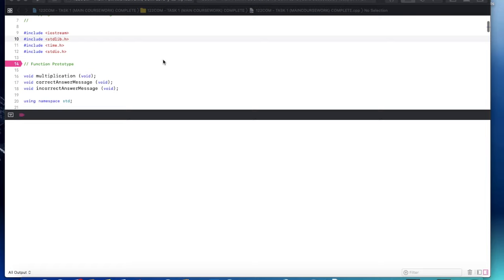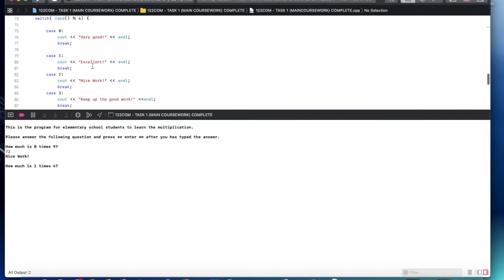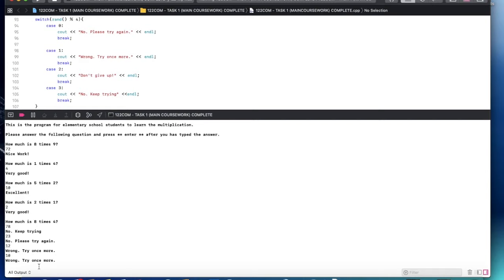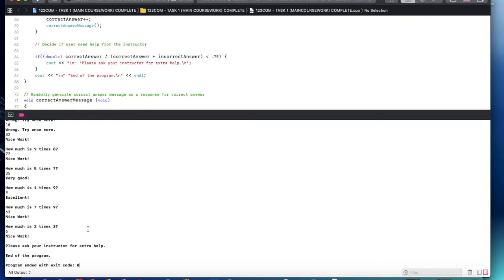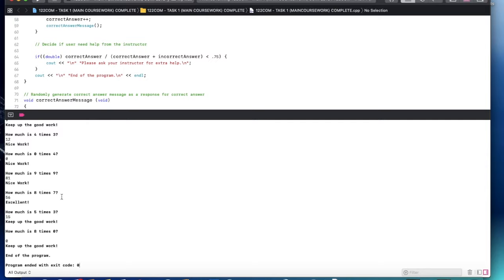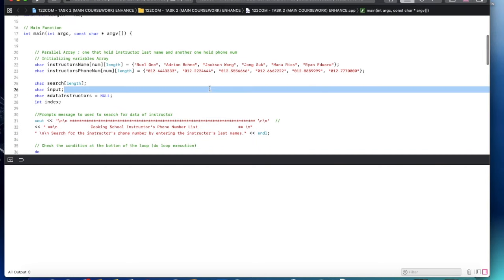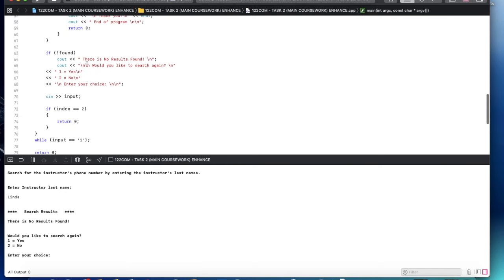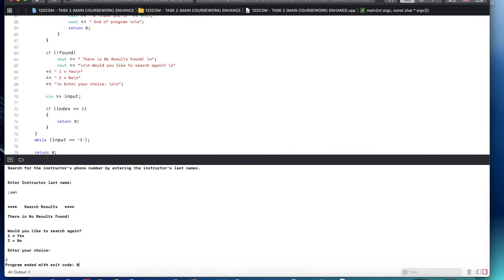122COM Main Coursework (Task 1 and Task 2) Applications Demo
This is a video application demo for Task 1 and Task 2 program (122COM Main Coursework)

Please watch it in HD quality :)